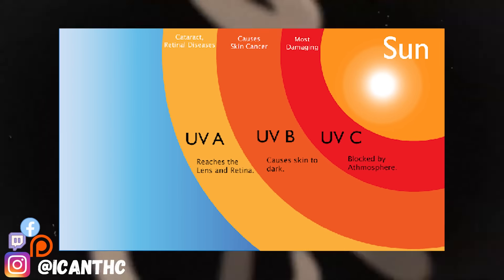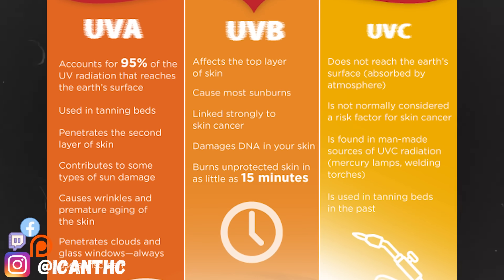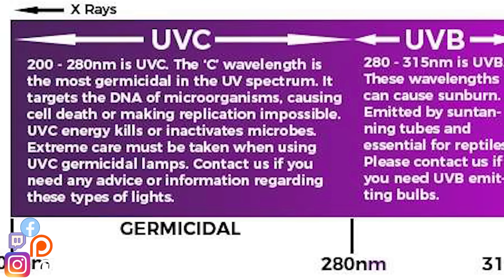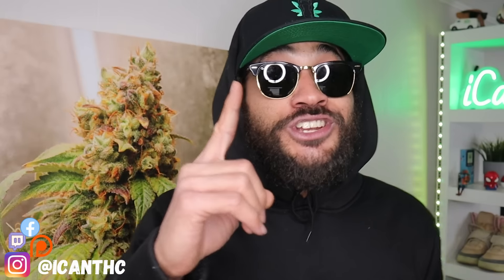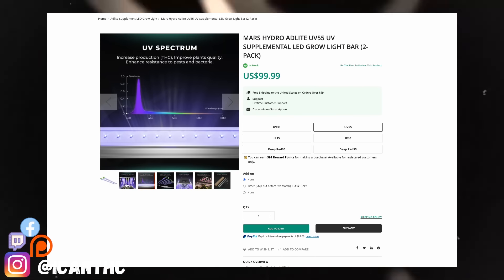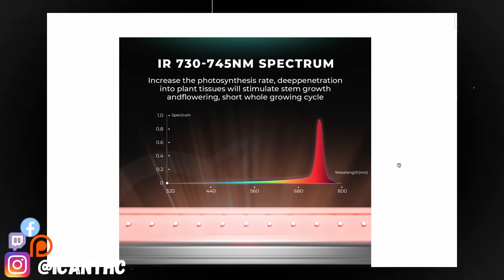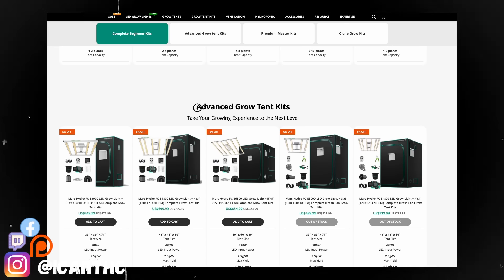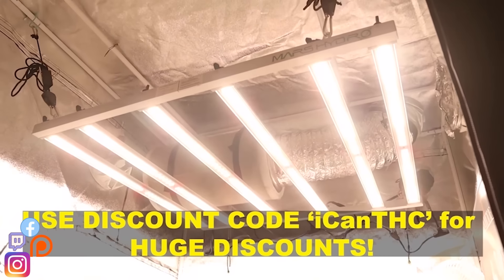Light Trick for more Terps and Growth x2! 🤔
iCan is not Monetized. To help keep the channel going, please consider joining the iCanFAM or cop a Diesel Dog Hoodie, Hat or T Shirt!